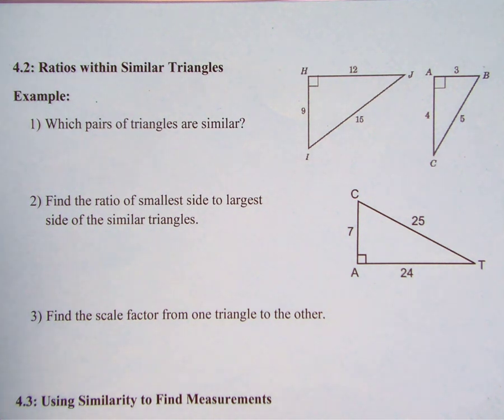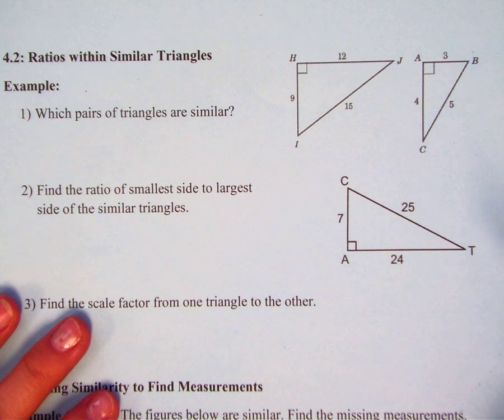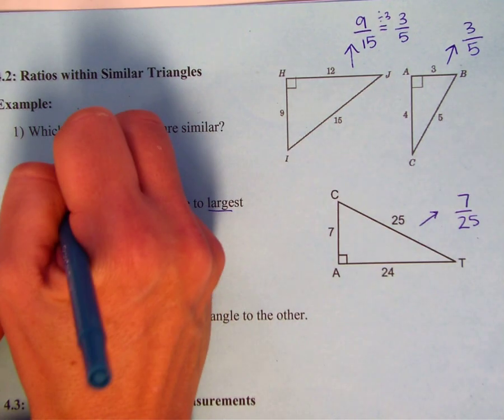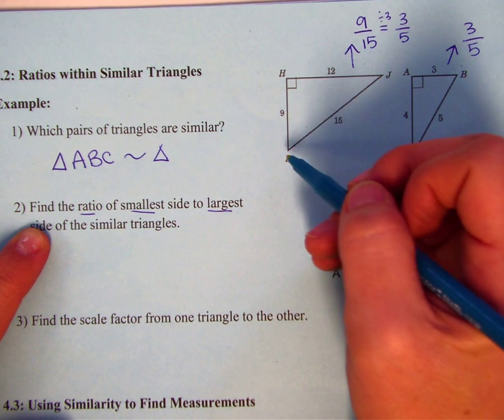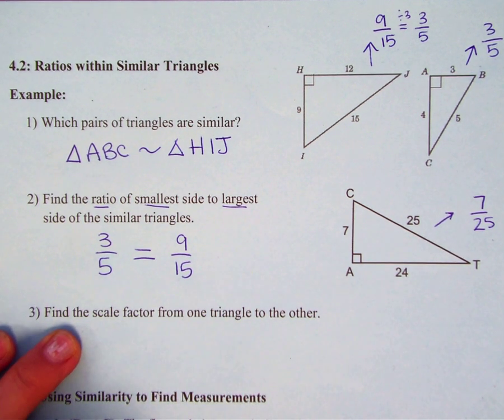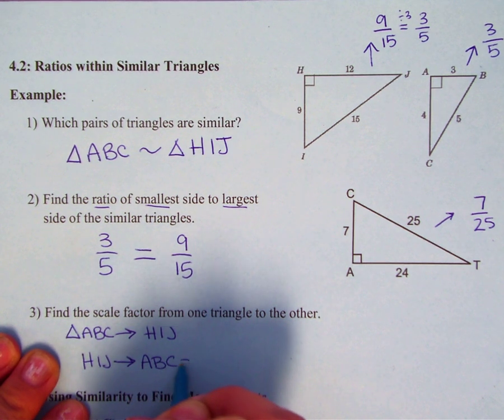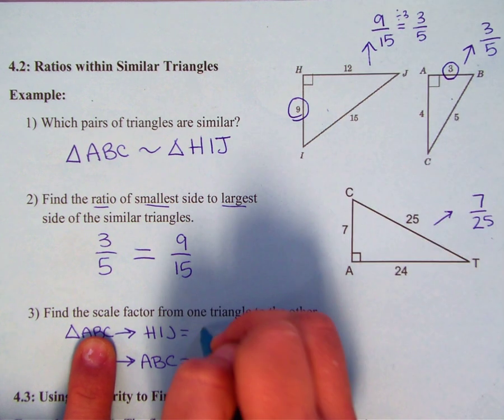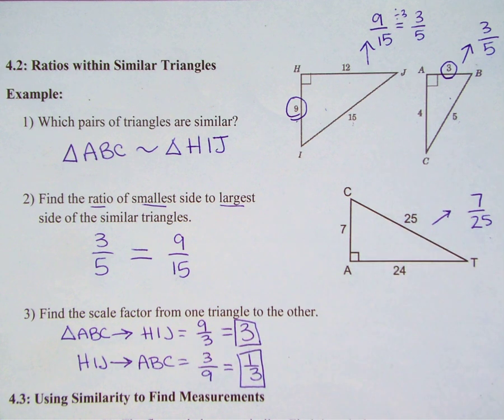Unit 4 Lesson 4.2